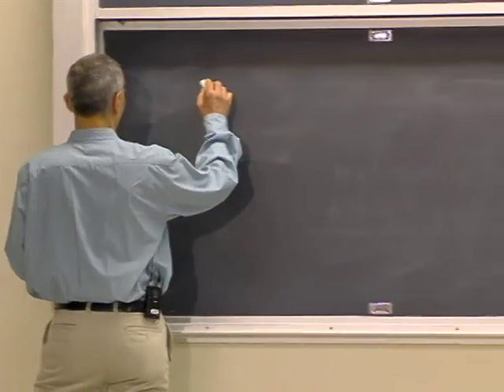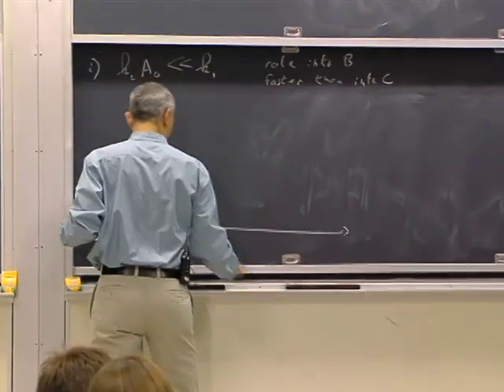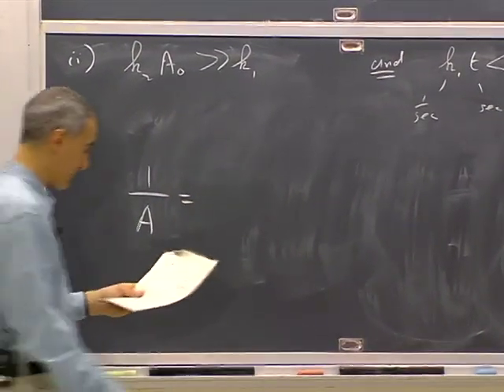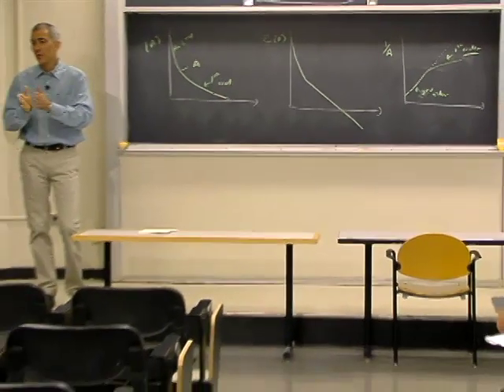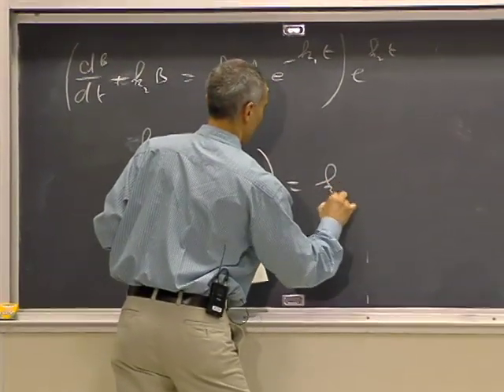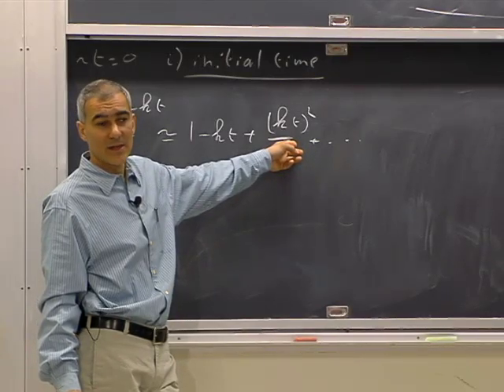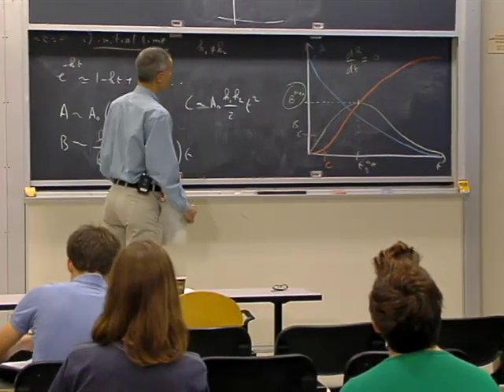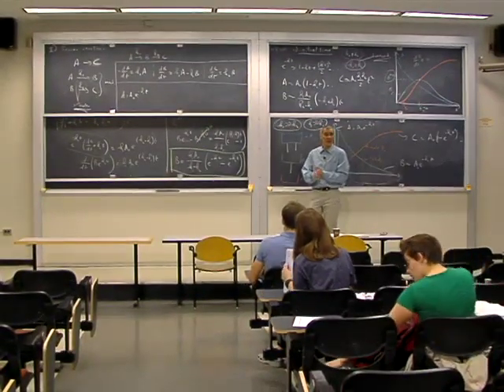Lec 32 | MIT 5.60 Thermodynamics & Kinetics, Spring 2008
Lecture 32: Steady-state and equilibrium approximations.